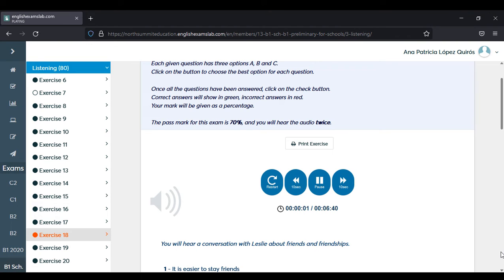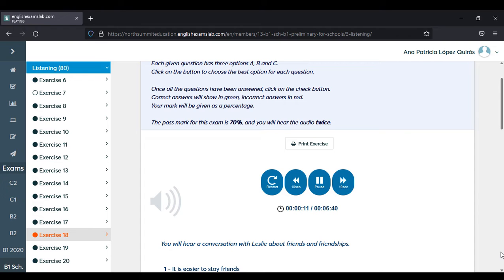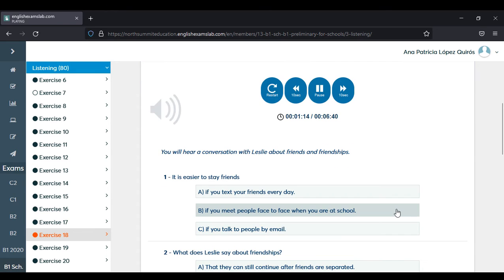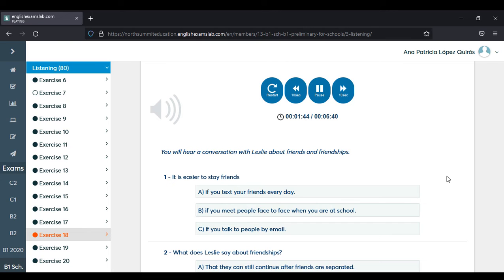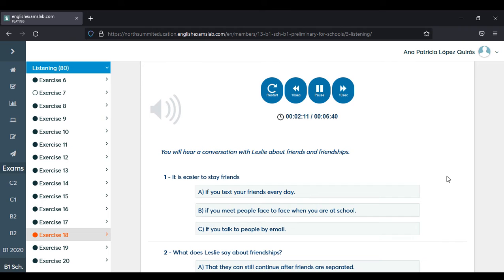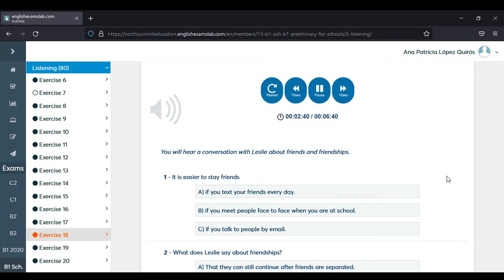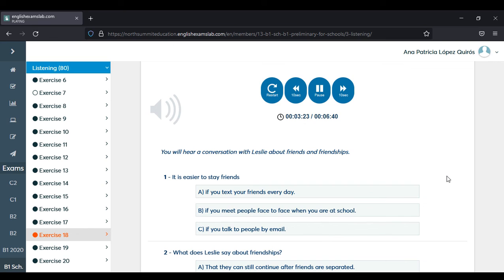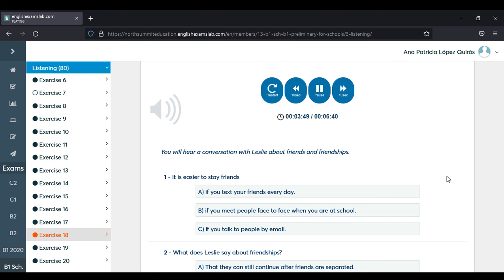Make up listening final exam 8th graders